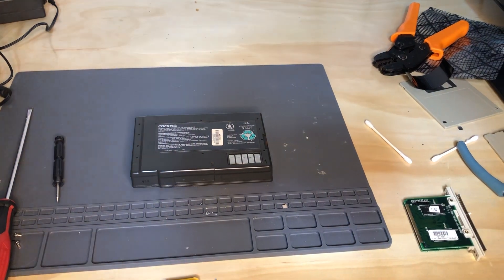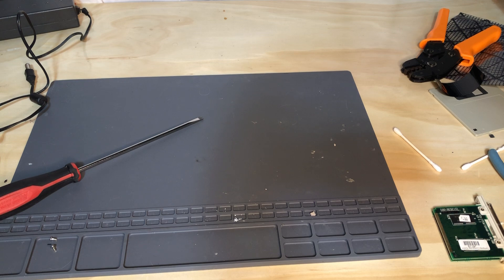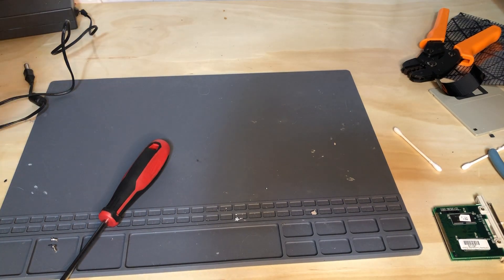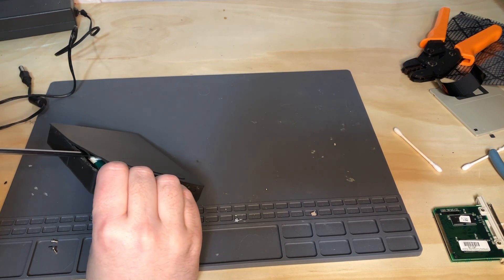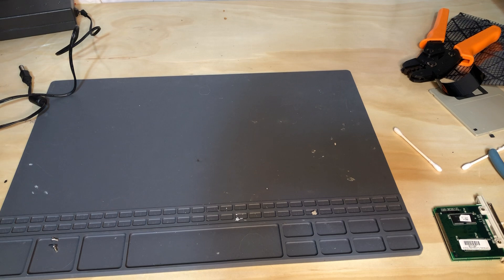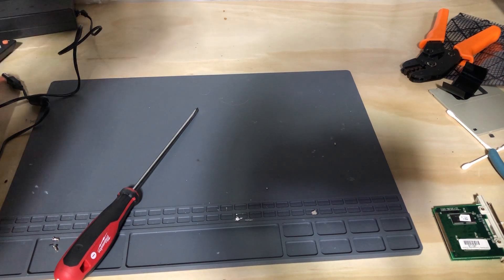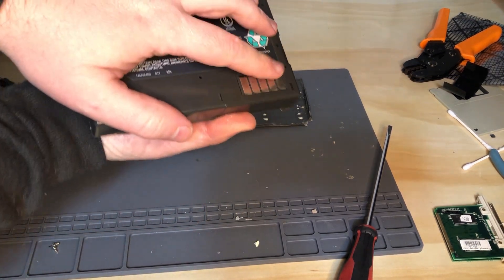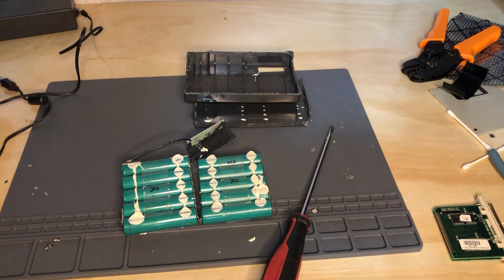Opening the Compaq Concerto Battery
This tutorial will show you how to open the Concerto battery.  I use two flat head screwdrivers.  Take it slow.  These batteries are very rare.

***IF YOU'RE UNCERTAIN ABOUT THIS, TAKE IT TO A PROFESSIONAL FOR REBUILDING***